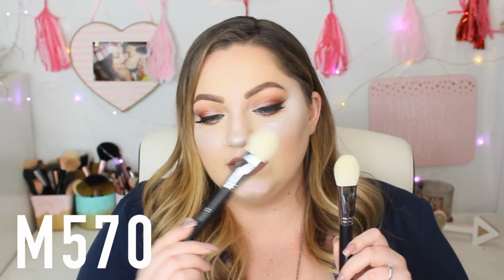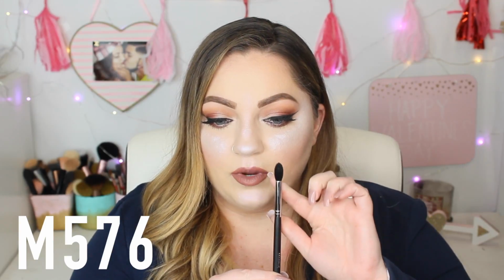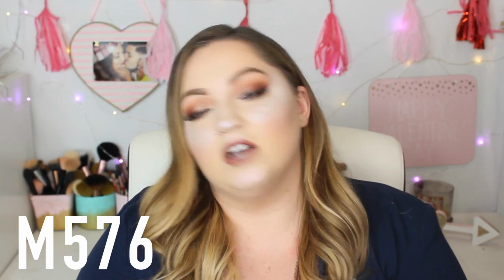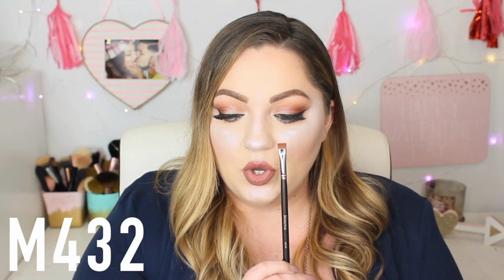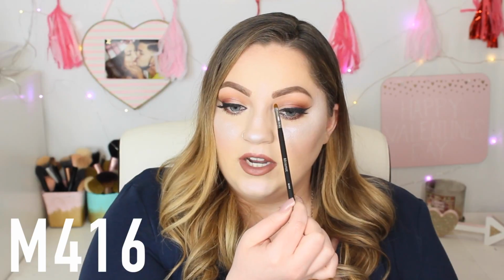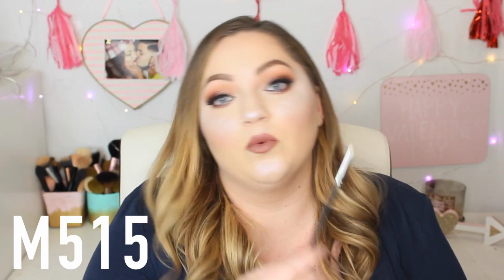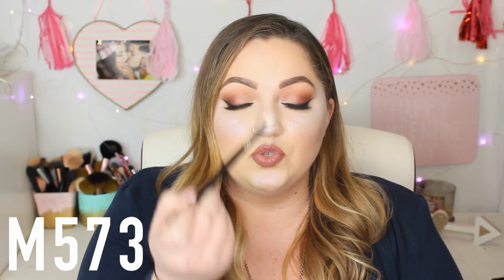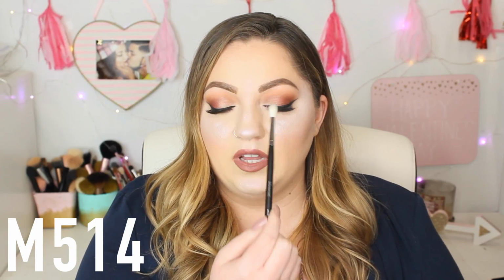HUGE MORPHE BRUSH HAUL